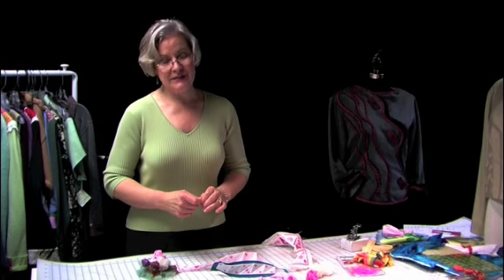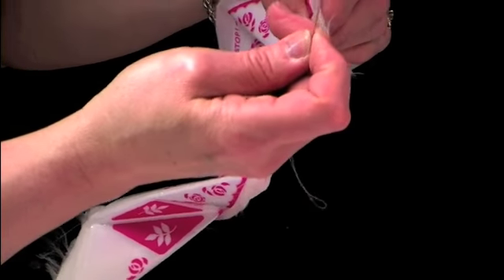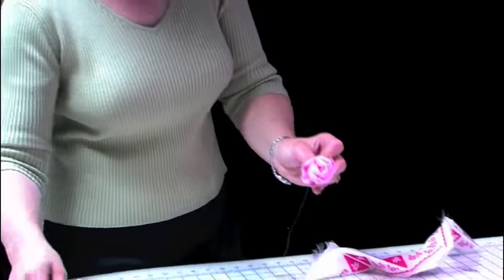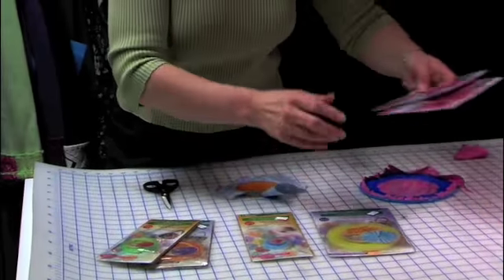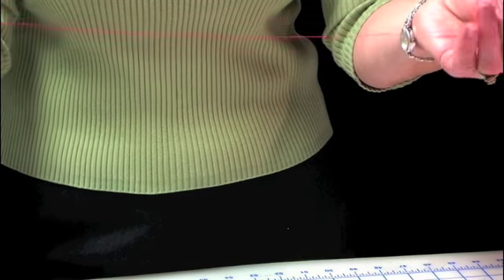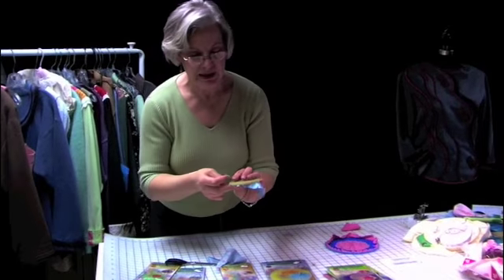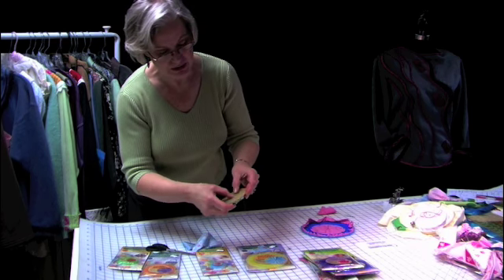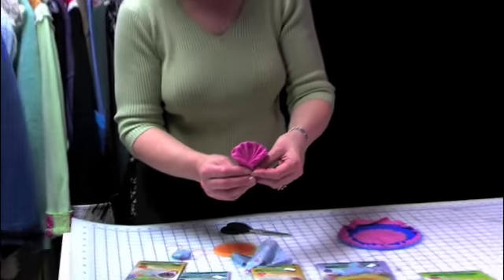Londa's Flowers for Creative Sewing Embellishment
This clip is just a portion from the section on flowers in my new DVD:  Londa's Refined Embellishments for Creative Clothing. Find it at this link: